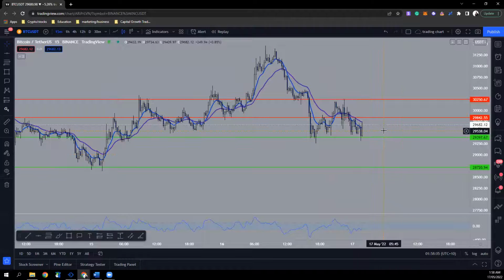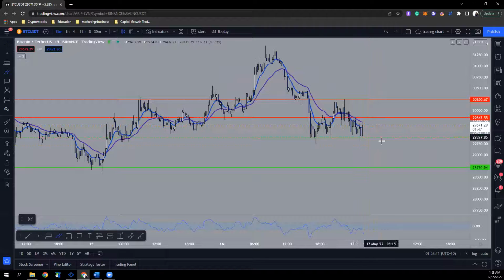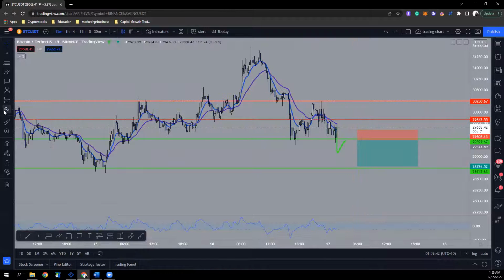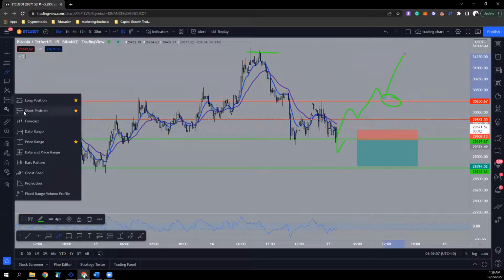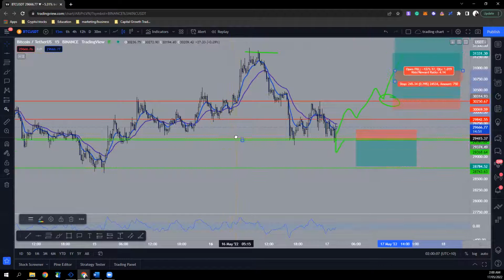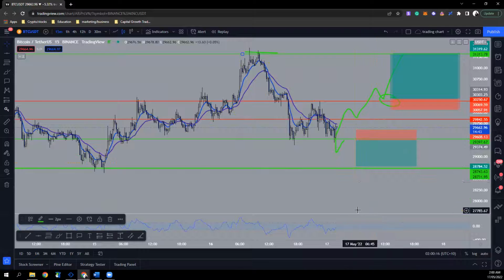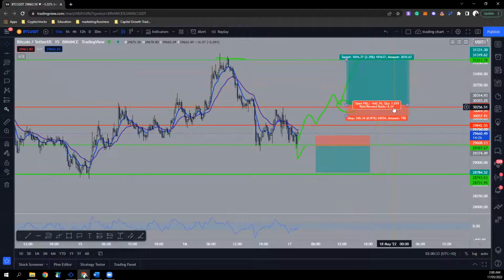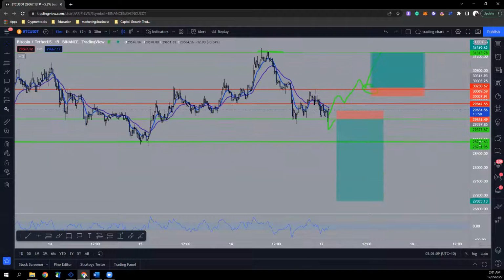how to trade support and resistance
Quick video on how to trade support and resistance a simplified version